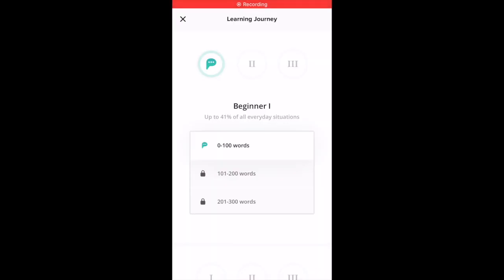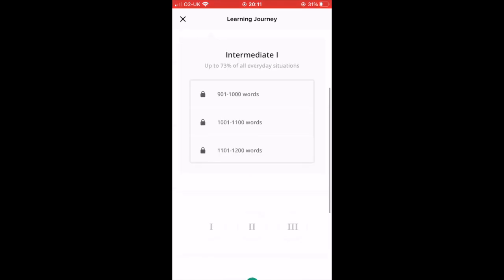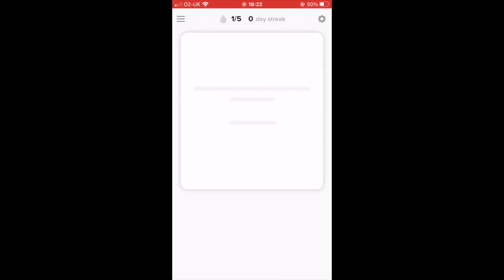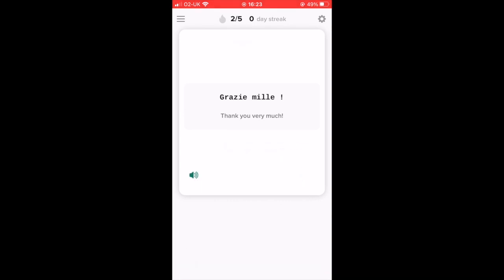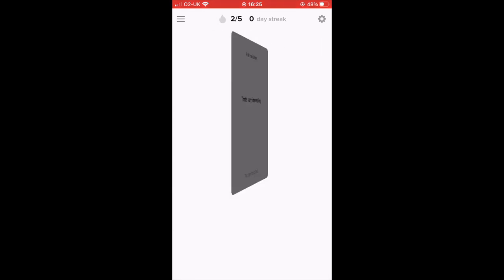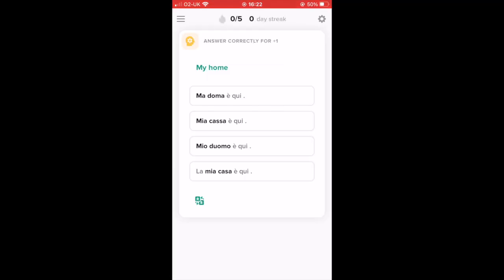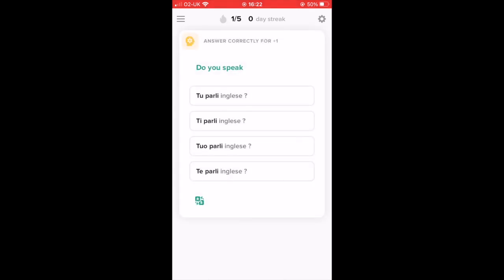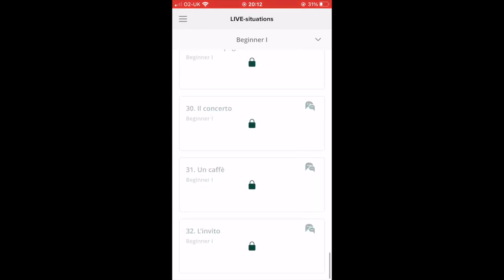Speakly language app review, my experience and discount codes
I recently tried out a new app to finally learn a little bit of Italian. It's called Speakly and I share my experience in this video – hope you find it useful! I genuinely think it's a cool app that puts a lot of emphasis on teaching you the language that you will most likely need to use in daily conversations.

If you like the sound of Speakly, you can get 40% off its premium version by using my codes below.

Get 40% off Speakly Premium by following these steps:

1.
2. Choose the language you would like to study
3. Choose any study plan
4. Enter the discount code for your language (see below for discount codes)

Discount codes:

40% discount code for English: 5ML1
40% discount code for Spanish: 5ML2
40% discount code for French: 5ML3
40% discount code for German: 5ML4
40% discount code for Italian: 5ML5
40% discount code for Russian: 5ML6
40% discount code for Estonian: 5ML7
40% discount code for Finnish: 5ML8

Please note that this video is sponsored by Speakly but I only recommend products and services that I truly believe would benefit my community. I really enjoyed using Speakly to learn Italian so happy to share it with you :)